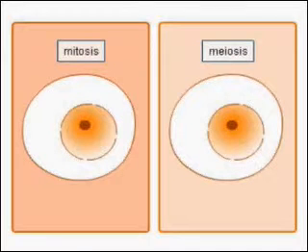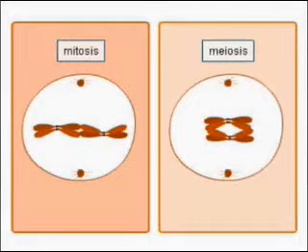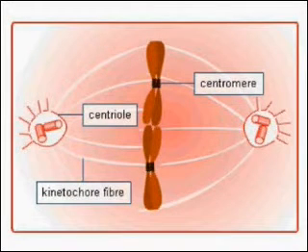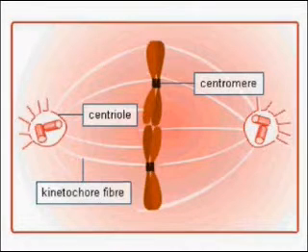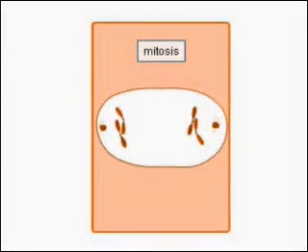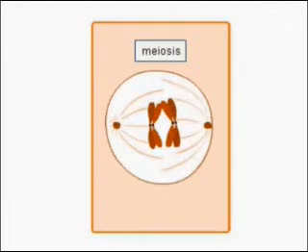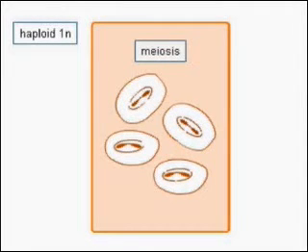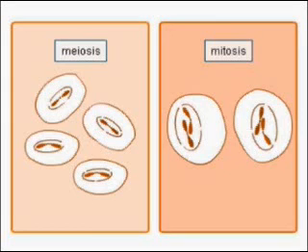The comparison of mitosis and meiosis